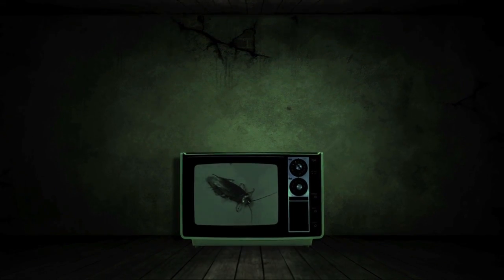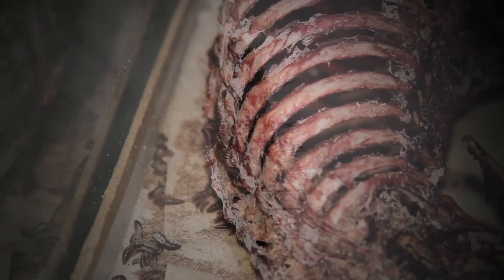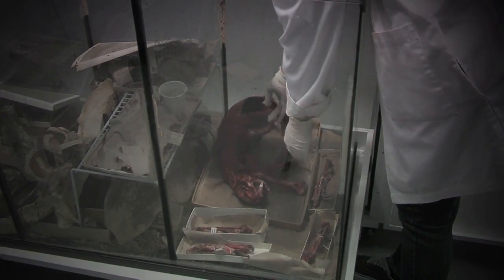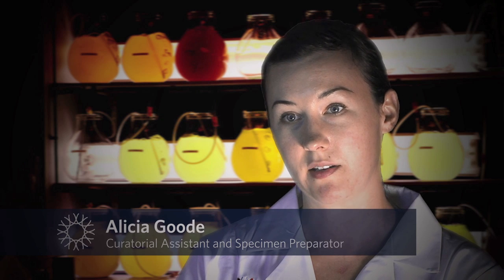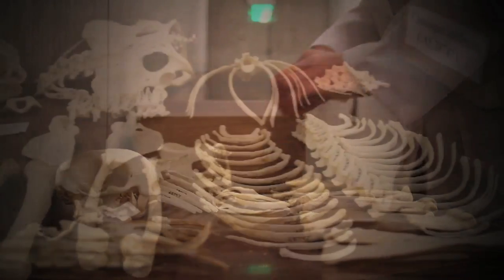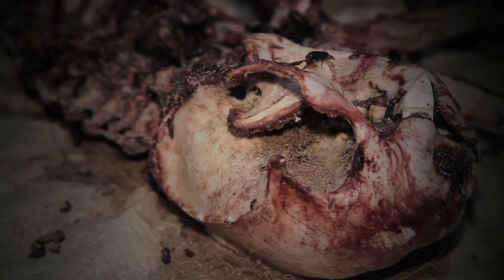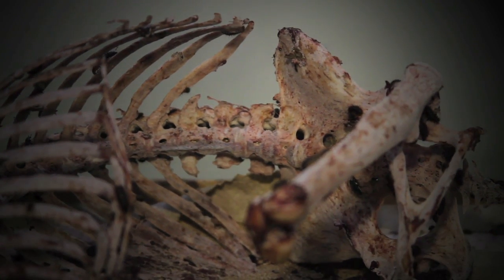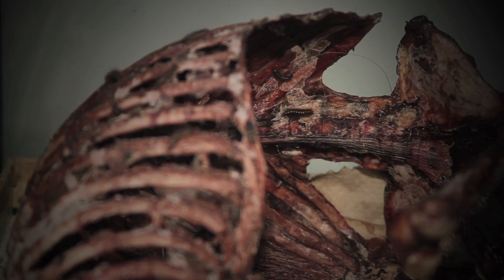Science Today: Flesh-Eating Beetles | California Academy of Sciences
Just in time for Halloween, gory flesh eating beetles. Find out how they're put to work in natural history museums.